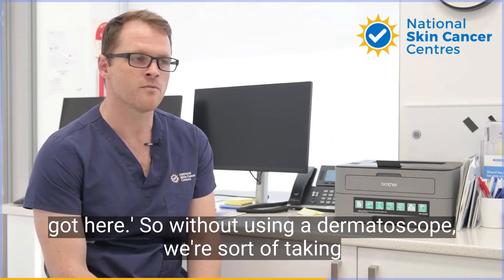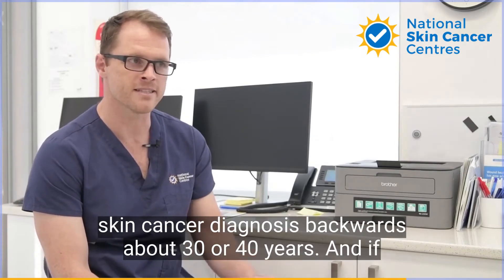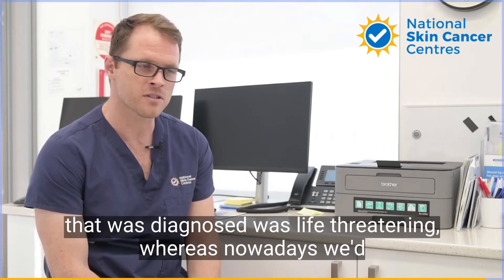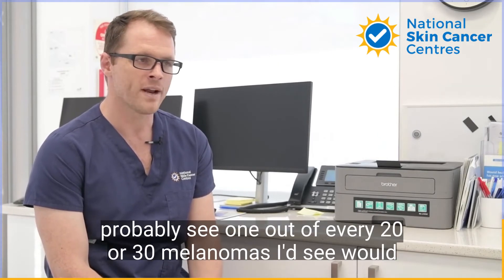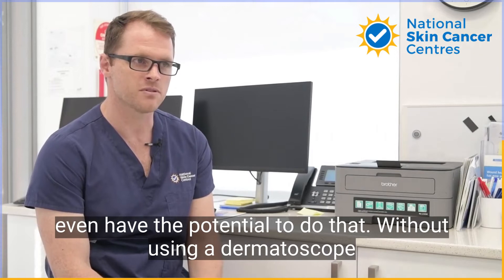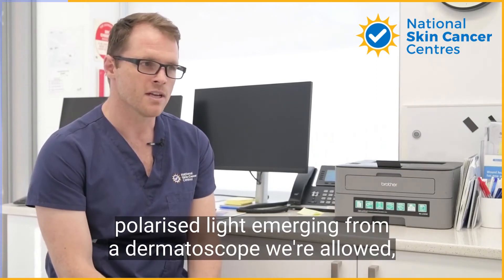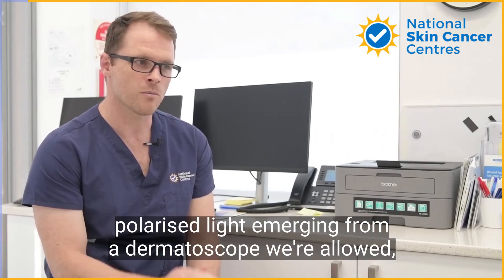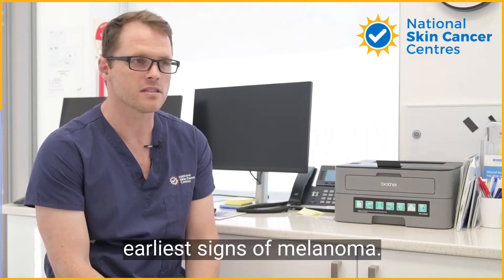Why is skin cancer diagnosis with dermoscopy so important? | Dr Terry Harvey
Dr Terry Harvey, Skin Cancer Doctor at the National Skin Cancer Centres, explains why dermoscopy is so important for a thorough skin cancer check, and how the dermatoscope is essential for accurate and early skin cancer diagnosis.